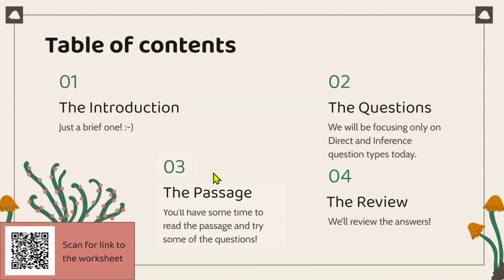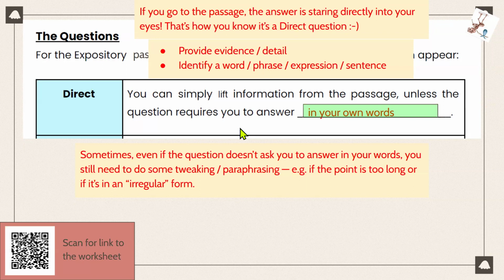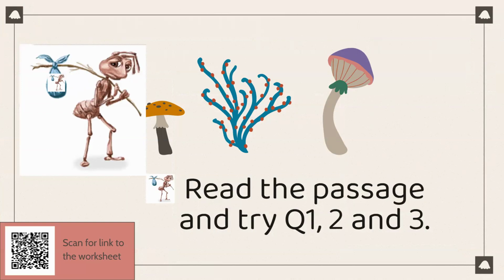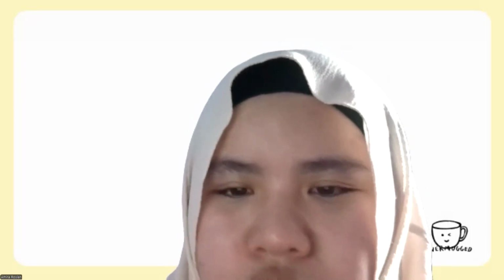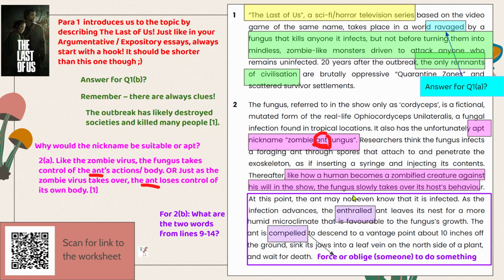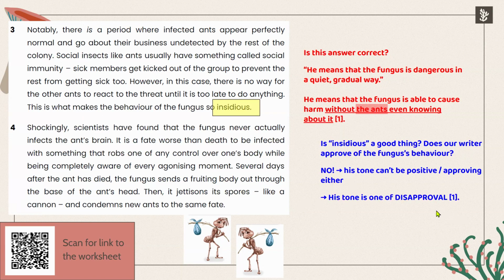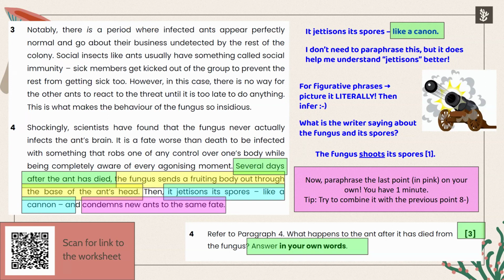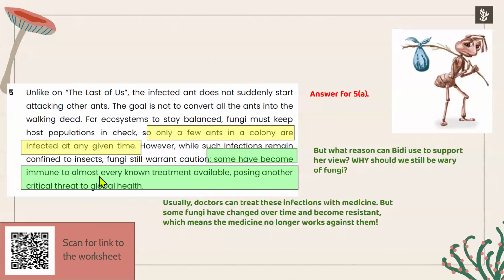Upper Sec English - Comprehension Skills [WA1 Online Revision, AY2026]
Enjoyed our WA1 FREE Online Revision?